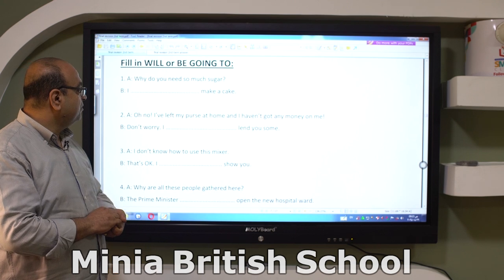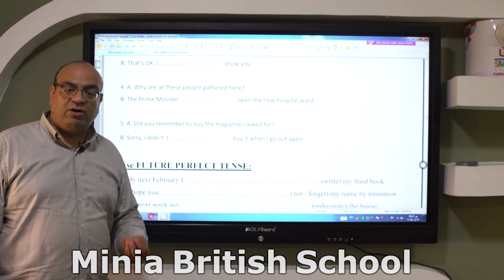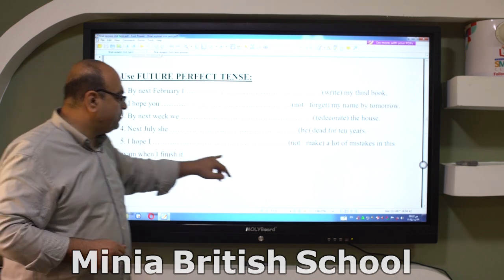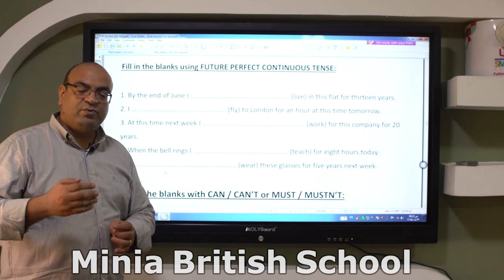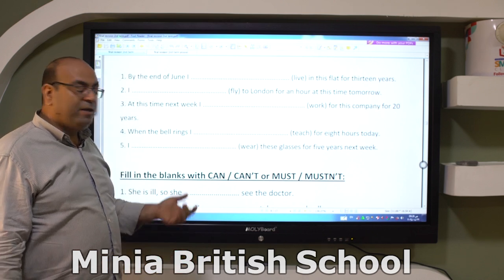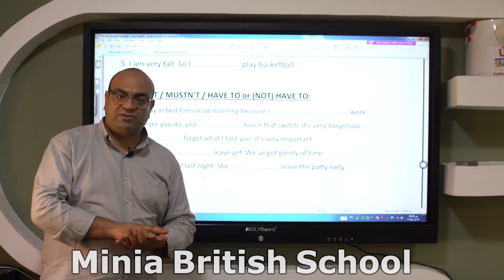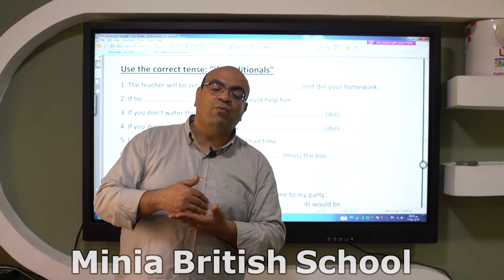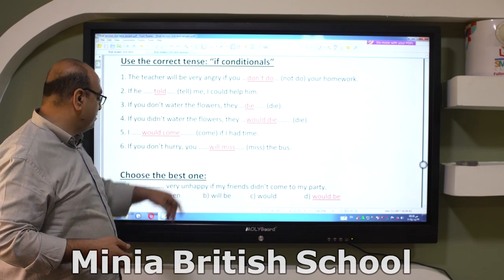Final Revision- English- Grade6 -2nd term